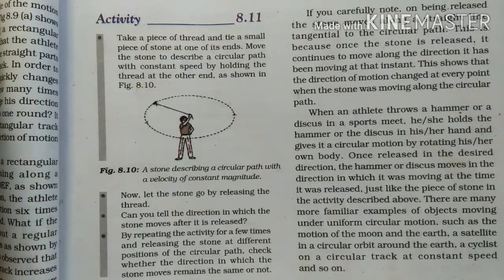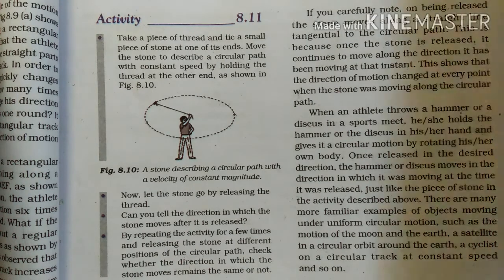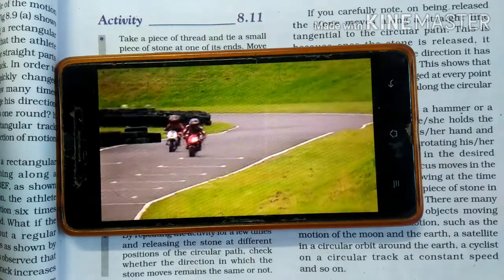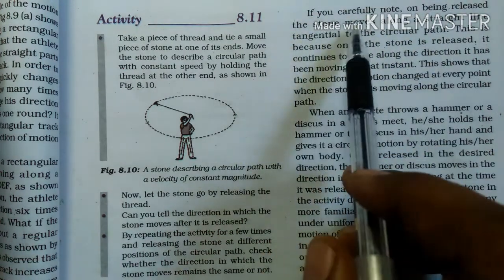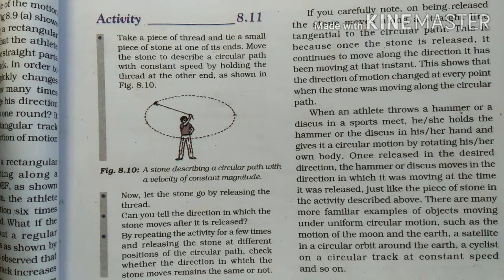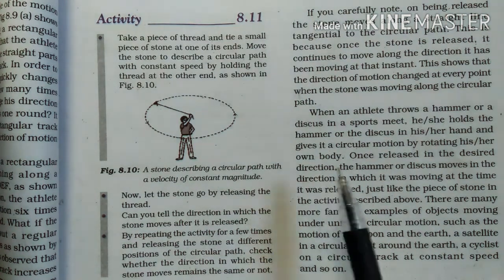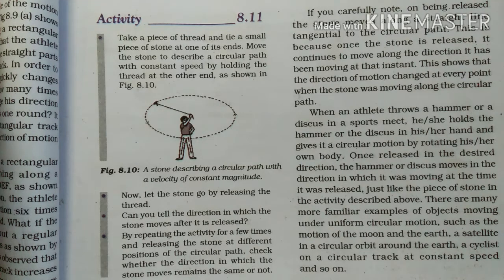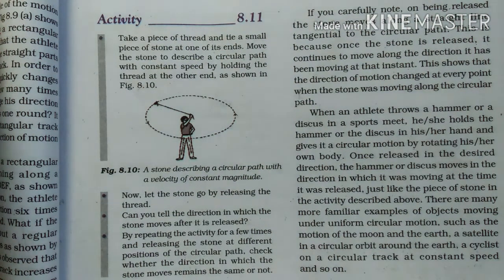Class 9th NCERT Science Motion (Part-13) Day-13